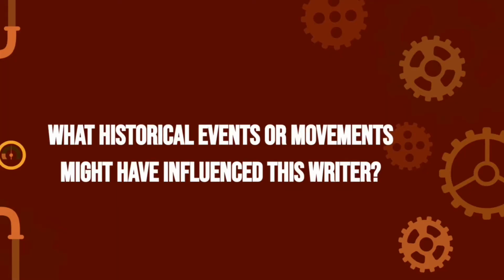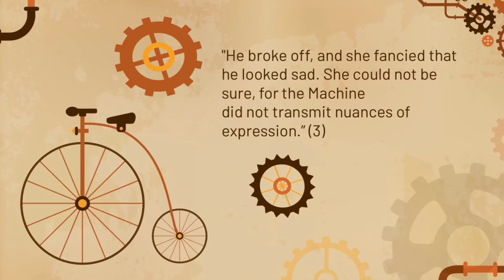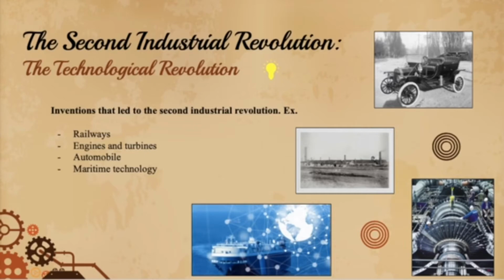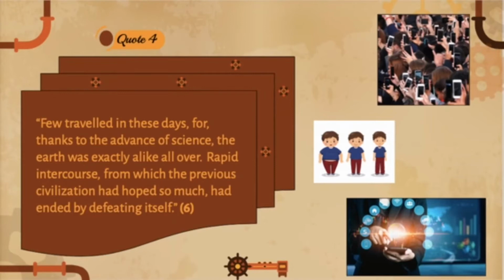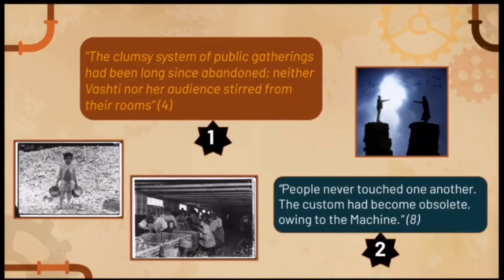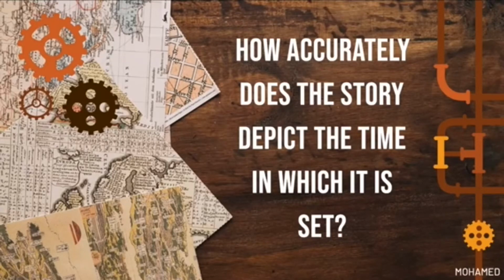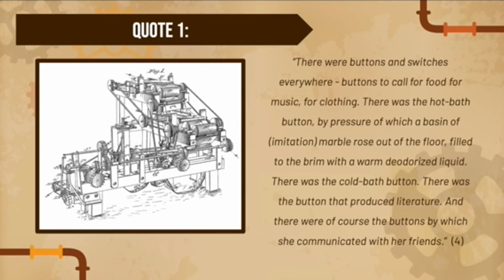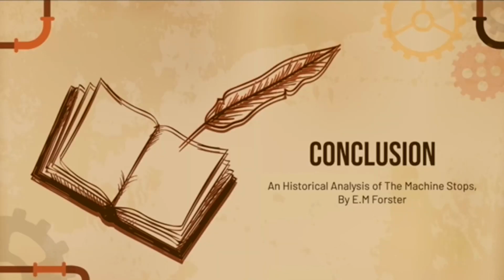The Machine Stops Historical Analysis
ENG 4U1 Critical Lens Assignment